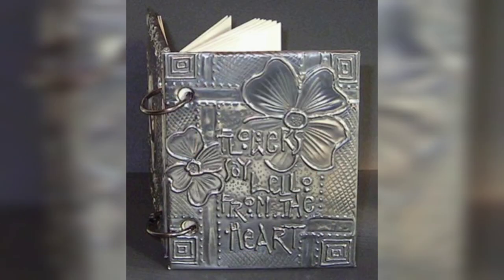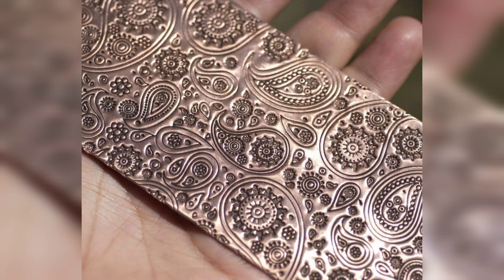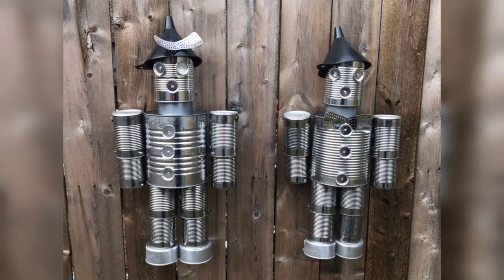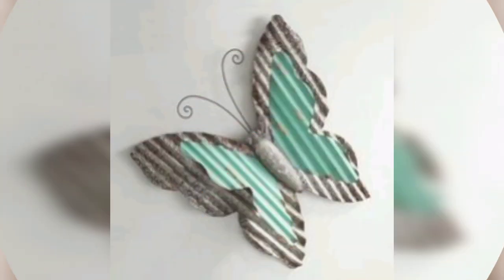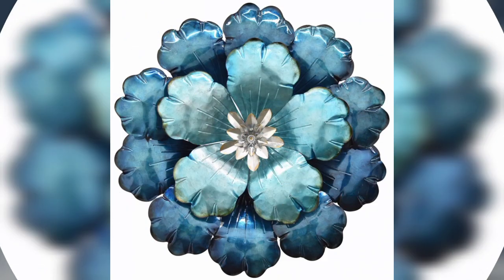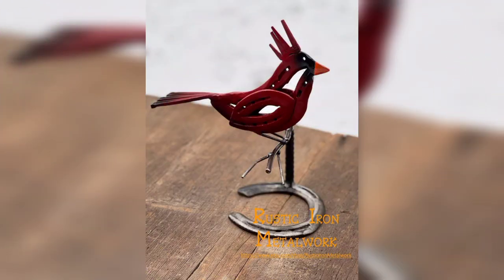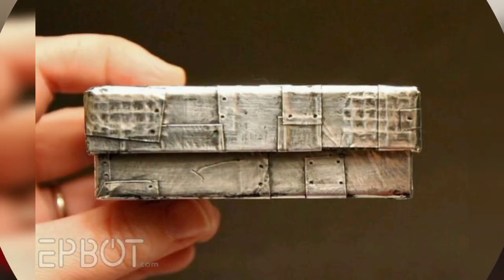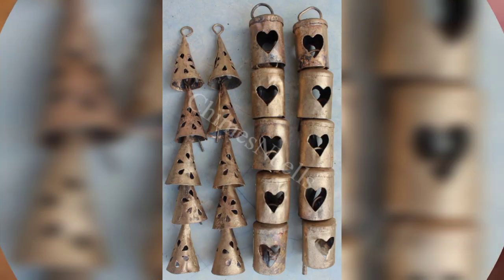Tin can crafts | Recycle crafts | Diy projects | Crafts,metal art